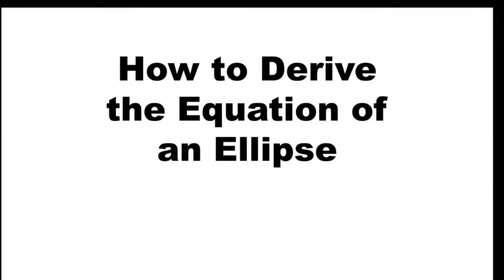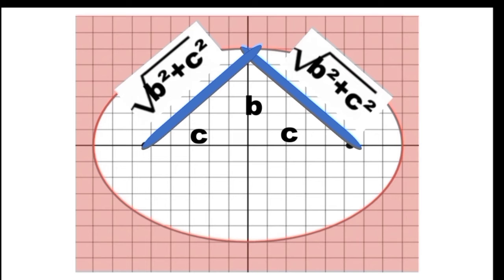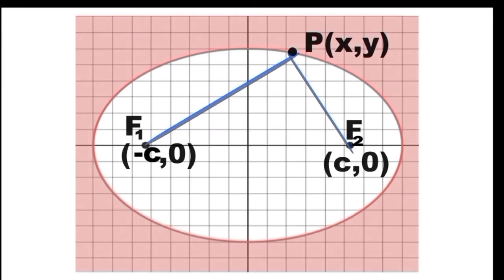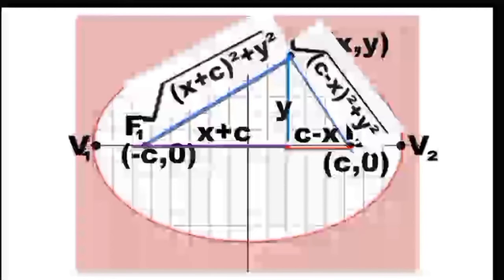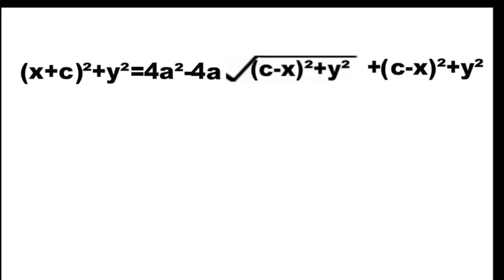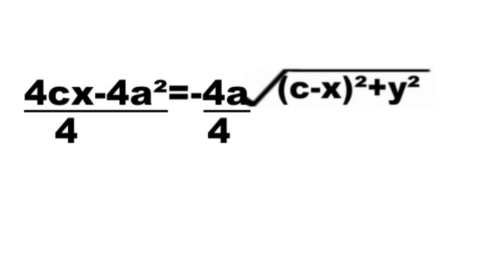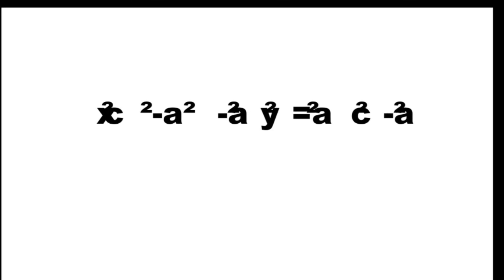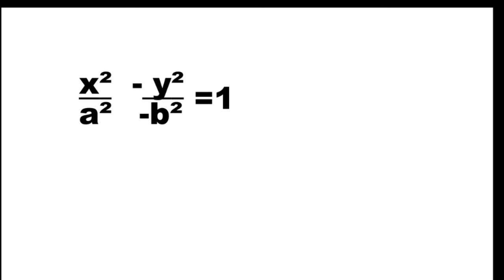How to Derive the Equation of an Ellipse